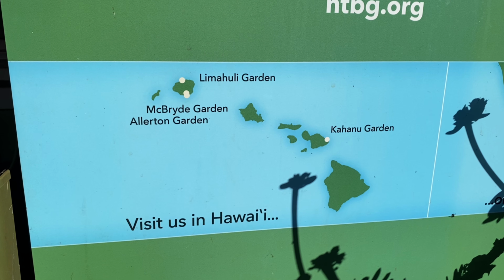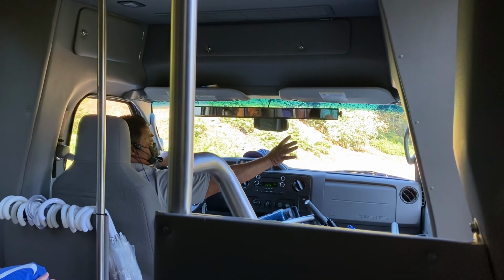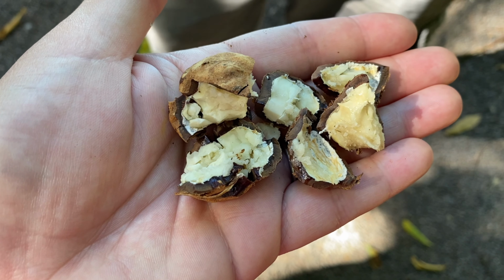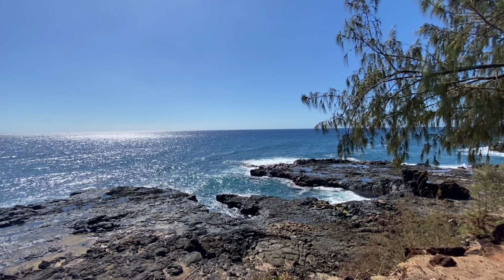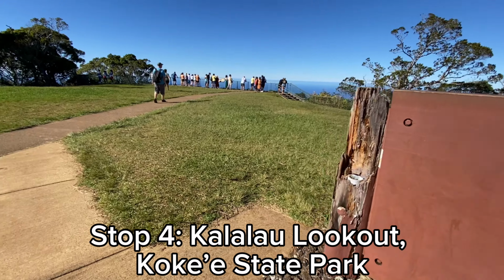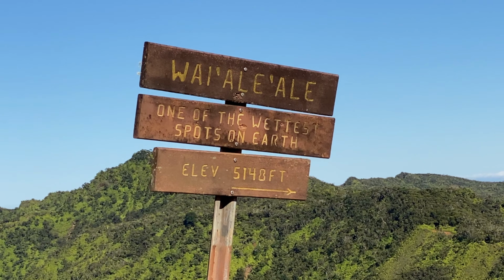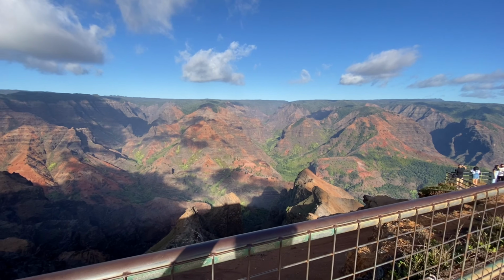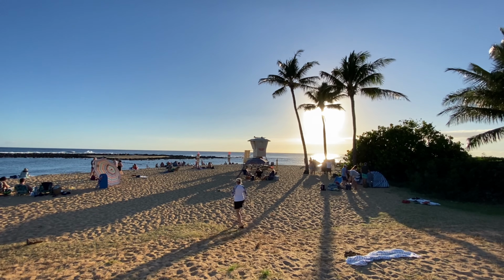Kauai Travel Guide: 7 Must-See Stops on the South Coast & West Side! | Hawaii Sightseeing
Discover the breathtaking beauty of Kauai with our in-depth travel vlog featuring 7 must-see stops on the island’s South Coast and West Side. Whether you’re planning your next Hawaii vacation or simply dreaming of island paradise, this video is your ultimate guide to Kauai’s hidden gems and iconic attractions.

TIME STAMPS & STOPS:

0:00 Intro

0:08 McBryde & Allerton Garden
Explore the lush landscapes and exotic flora of McBryde and Allerton Garden, part of the National Tropical Botanical Garden network. Wander through meticulously curated gardens that showcase the natural beauty and rich horticultural heritage of Kauai.

2:16 Spouting Horn
Witness nature’s spectacle at Spouting Horn, where ocean water forcefully erupts through a natural lava tube. This dramatic display of coastal power is a must-see phenomenon for visitors seeking unique natural attractions.

2:36 Pu’u Hinahina Lookout, Waimea Canyon State Park
Enjoy panoramic views at Pu’u Hinahina Lookout in Waimea Canyon State Park. Here, rugged canyons and vibrant landscapes merge, offering an unforgettable vista of what many call the “Grand Canyon of the Pacific.”

3:02 Kalalau Lookout, Koke’e State Park
Take in the expansive scenery at Kalalau Lookout in Koke’e State Park. This stop provides stunning views of Kauai’s majestic coastline, deep valleys, and verdant mountains—a perfect spot for nature lovers and photography enthusiasts.

3:29 Pu’u o Kila Lookout
Discover a quieter, hidden gem at Pu’u o Kila Lookout. Capture breathtaking photos and enjoy the serene atmosphere that encapsulates the untouched charm of Kauai’s natural surroundings.

4:22 Waimea Canyon Lookout
Experience yet another perspective of Waimea Canyon from this iconic lookout point. With sweeping views of dramatic cliffs and rugged terrain, it’s the ideal place to truly appreciate the island’s geological wonders.

5:00 Poipu Beach Park
Wrap up your day at Poipu Beach Park, where golden sands and crystal-clear waters invite you to relax, swim, and enjoy a classic Hawaiian beach experience. It’s the perfect ending to a day full of adventure and discovery.

Explore Kauai’s stunning landscapes, experience unique natural wonders, and plan your next unforgettable day trip with our detailed guide to the South Coast and West Side of Kauai!